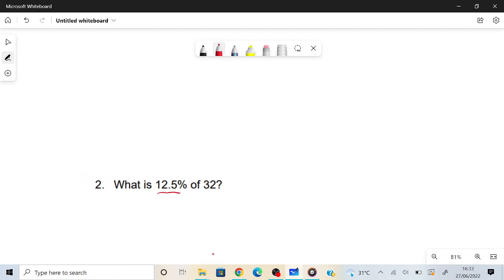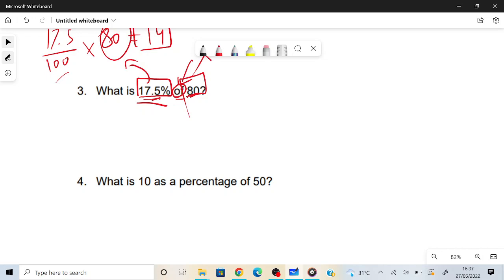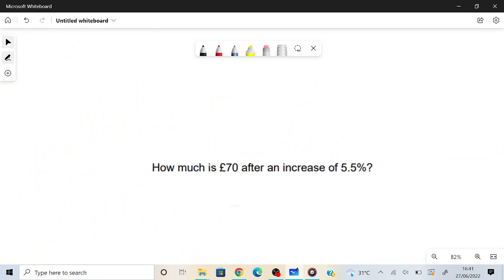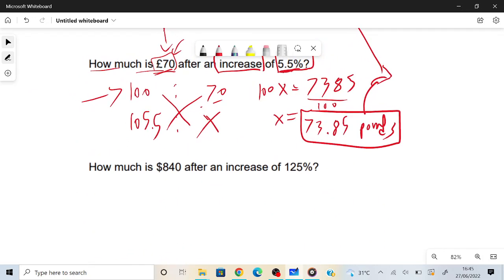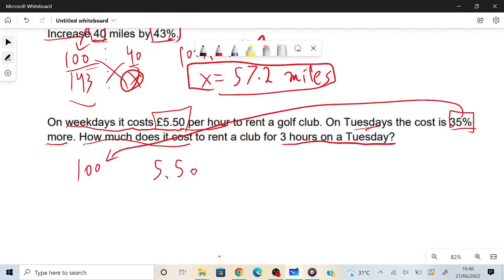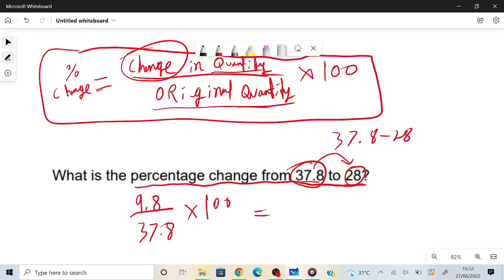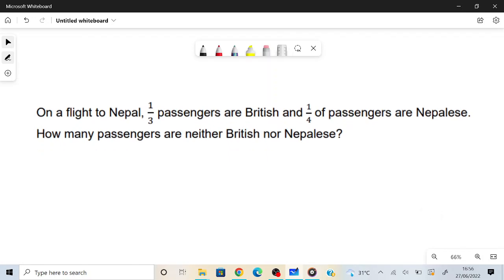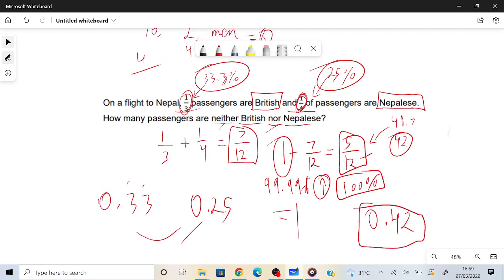Percentages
Watch this video and CRACK percentages